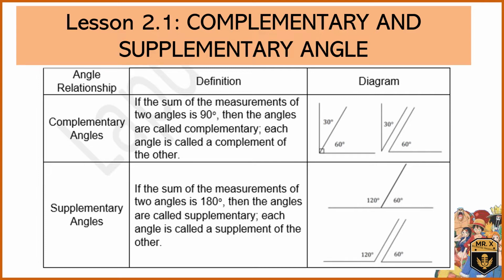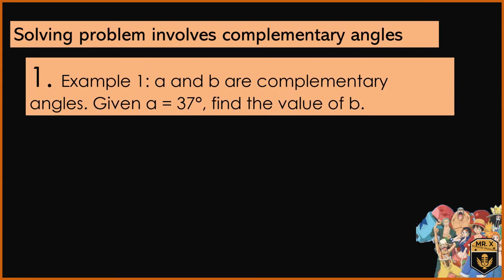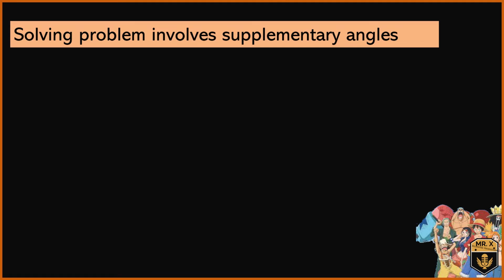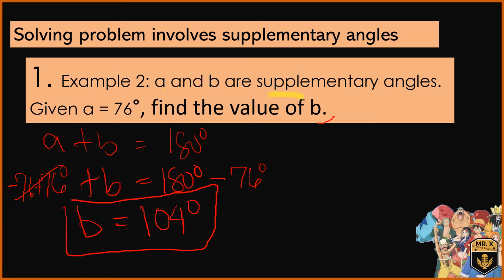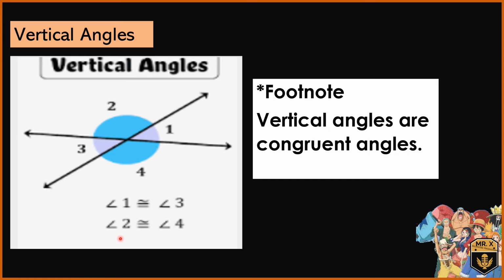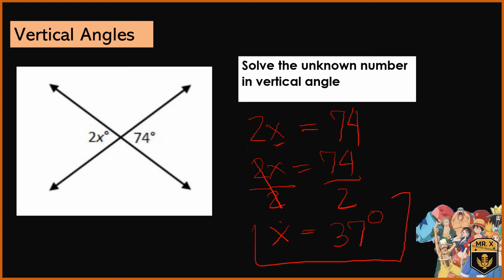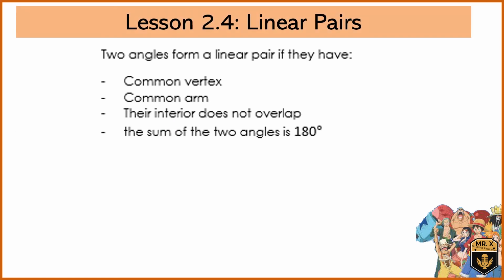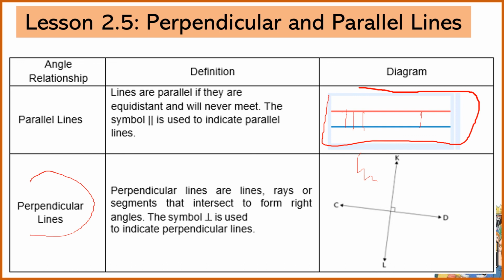Complementary, Supplementary, Vertical, Adjacent Angles; Linear Pairs; Parallel, Perpendicular. Q3L2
Grade 7 Math Quarter 3 Lesson 2